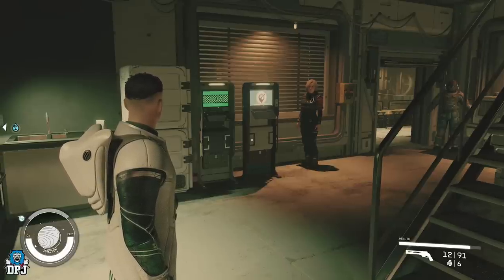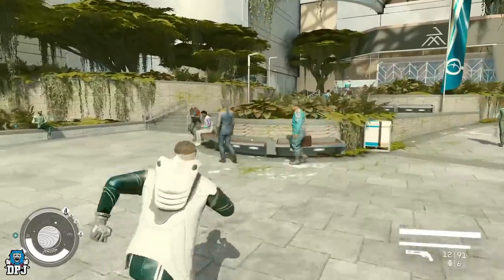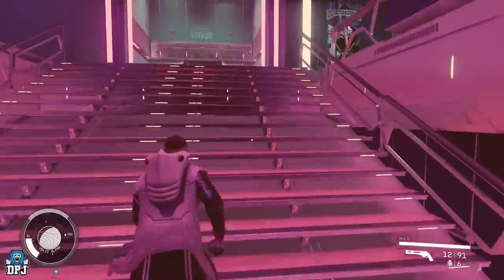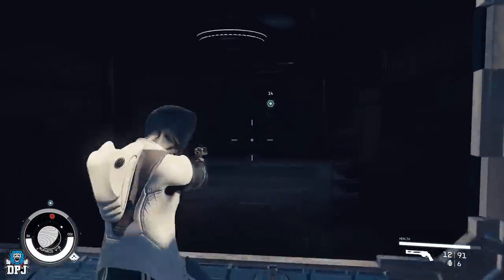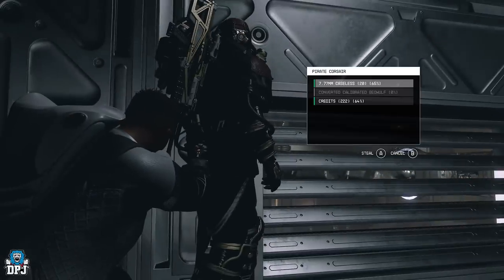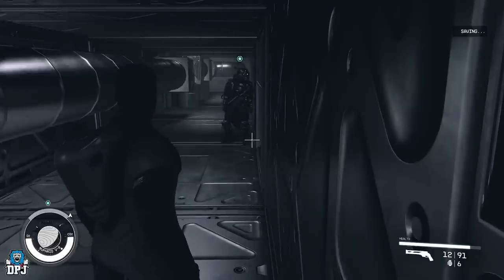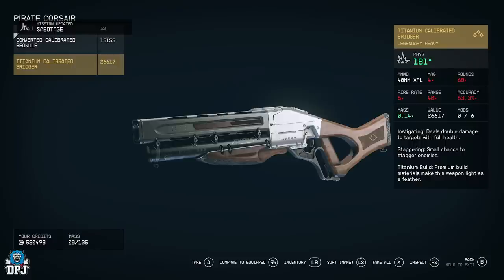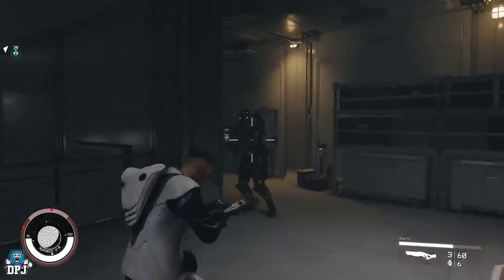Starfield: EASIEST WAY TO LEGENDARY LOOT FARM - Fast & Easy Legendaries in Starfield Giode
Starfield: EASIEST WAY TO LEGENDARY LOOT FARM - Starfield Legendary Farm

in this video we look at the definitive starfield legendary farm method. This can guarantee you an elite to farm over and over, so with the starfield farm legendary method you will be able to get all the overpowered legendary loot you need!